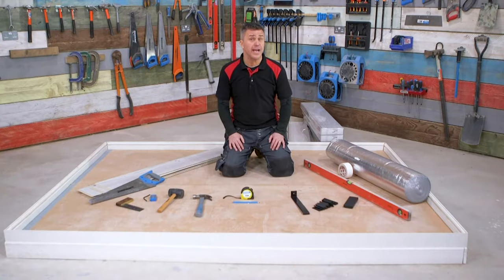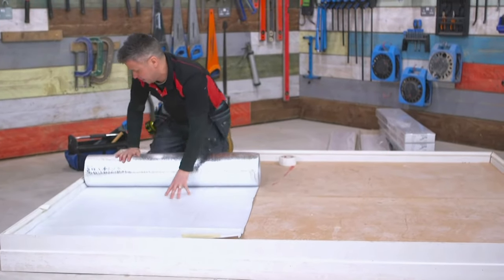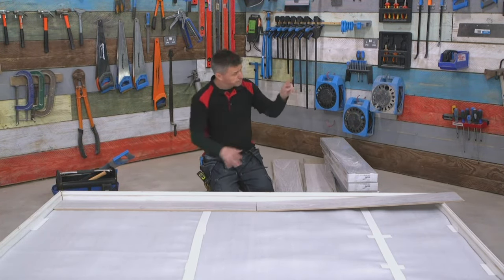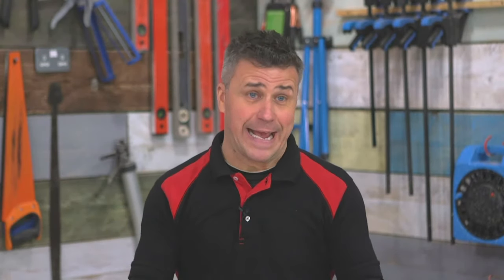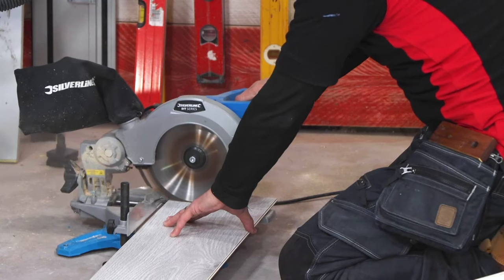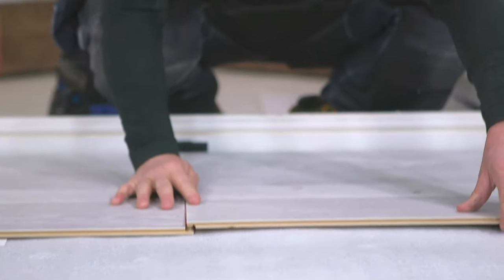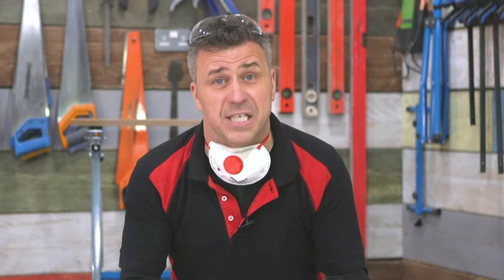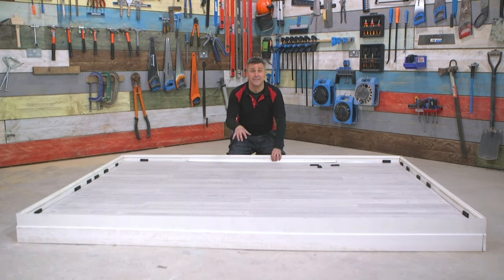How To Install Laminate Flooring - Flooring Mountain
Flooring Mountain's resident expert Craig Phillips shares his expert tips on how to install Laminate Flooring. In this video, we'll show you how to choose and install the right type of underlay for your flooring installation, find the starting point for your first plank or tile so that you have equal cuts on either side of your wall as well as how the click system works and how to efficiently snap together your flooring planks using the tools from an installation kit.

With his vast knowledge, we thought he’d be the perfect person to help create our series of  ‘How To’ videos that are designed to answer the most frequently asked questions that we receive about flooring.

See what your chosen tiles will look like with our visualiser